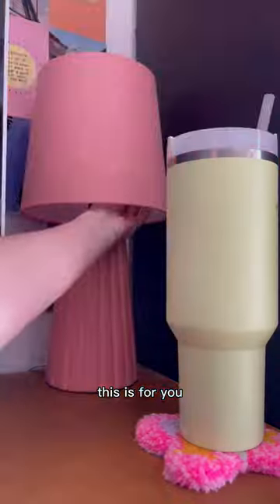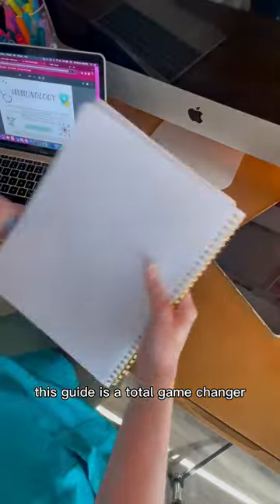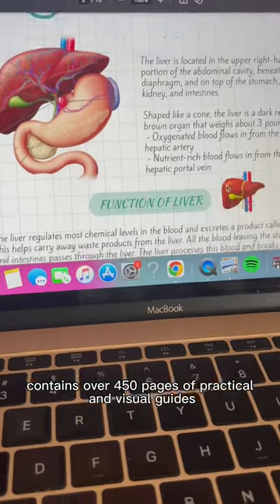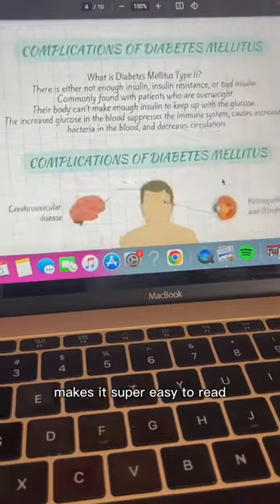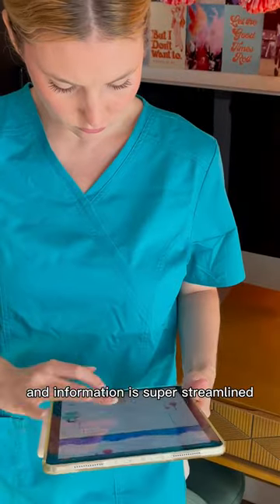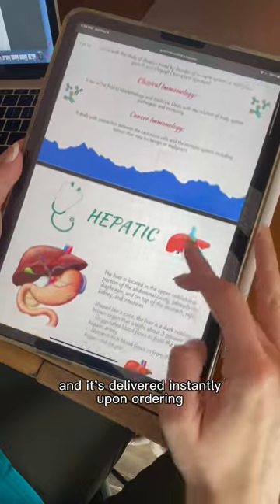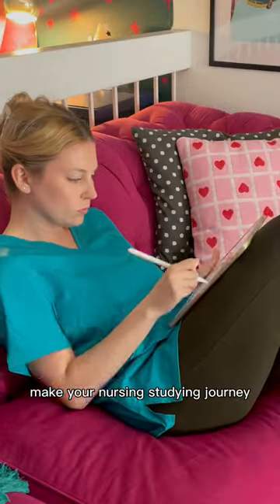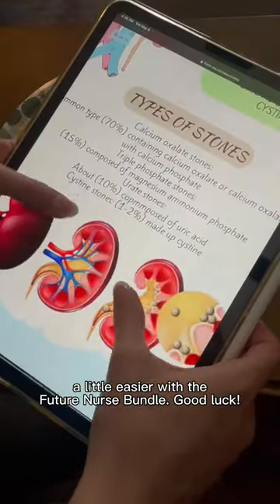Future Nurse Bundle Feedback 1 - Used by 50000 Nursing Students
450 Pages of Practical & Visual Guides Designed to Maximize Your Understanding